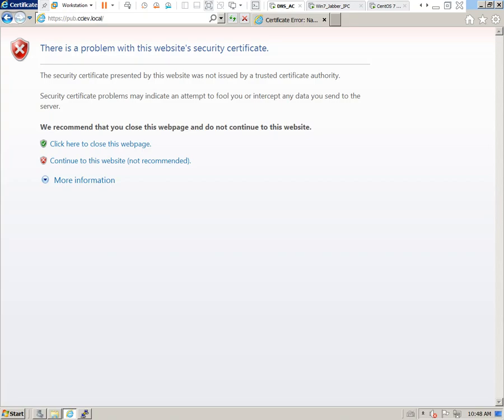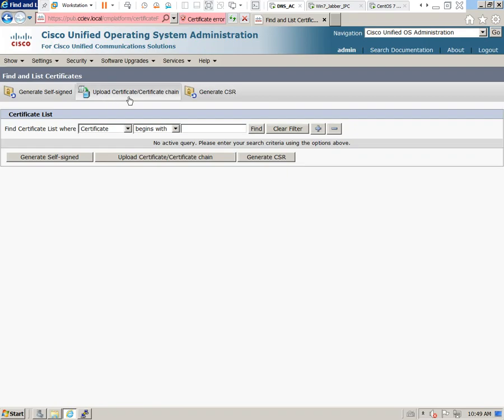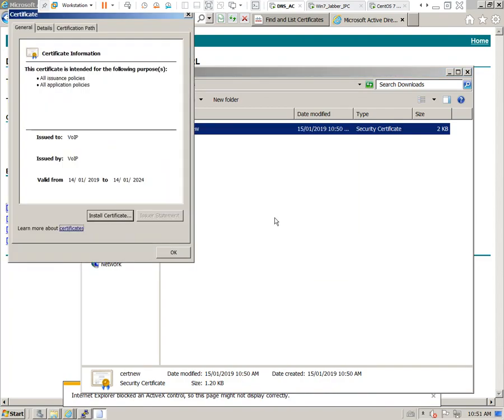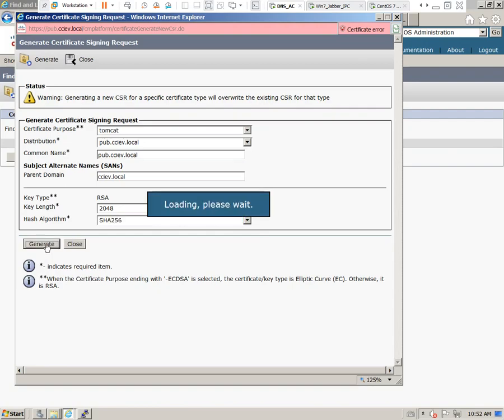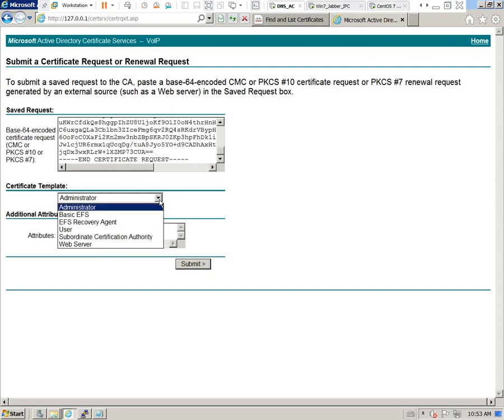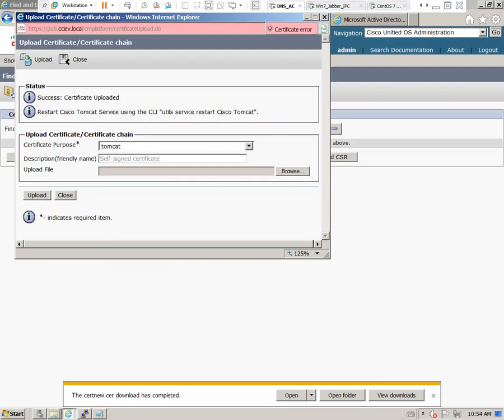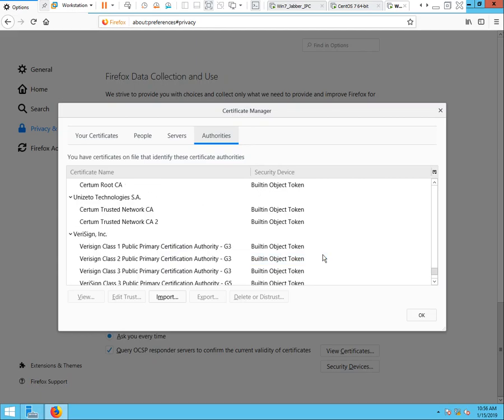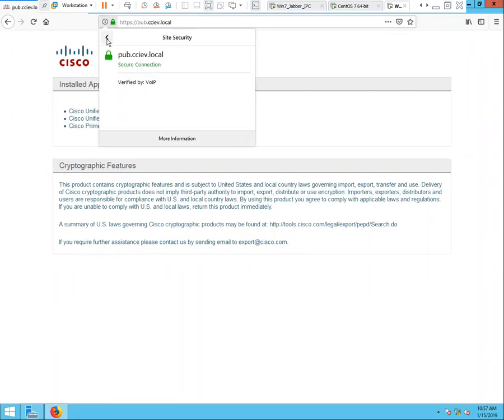CUCM SSL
This video describes how to upload your own domain certificate into the CUCM to avoid certificate warning messages.